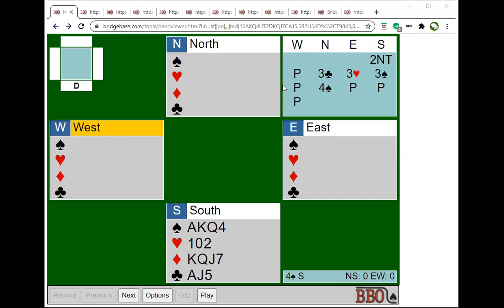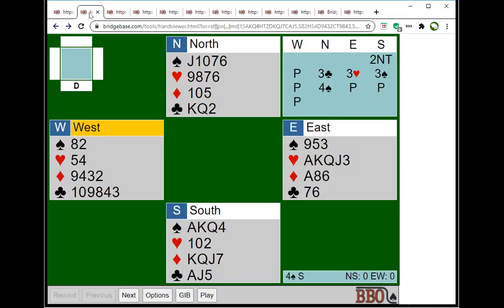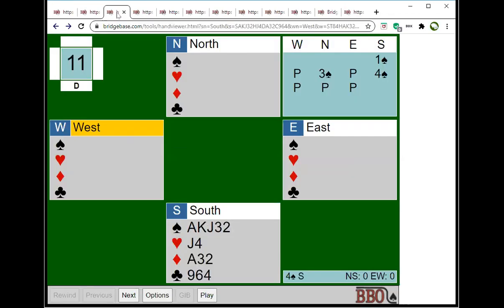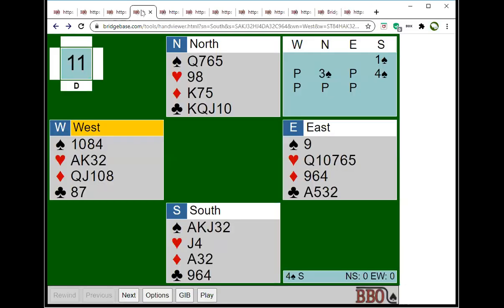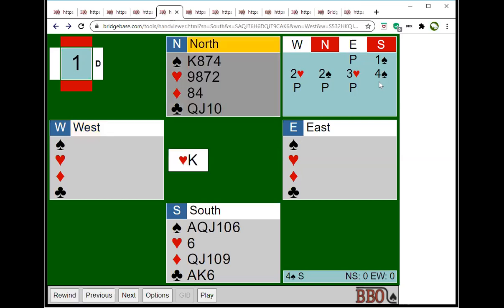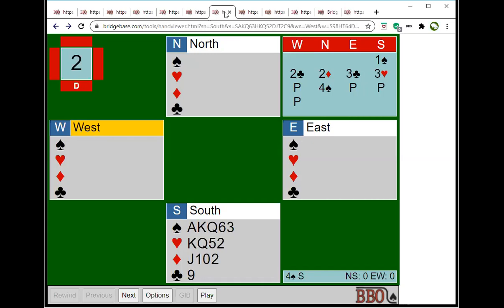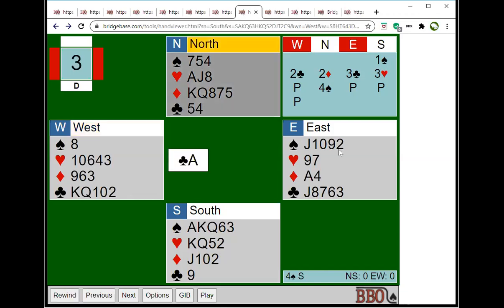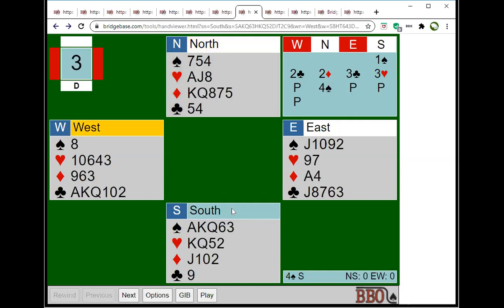Establishing suits before drawing trumps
This Video look at some hands where you may need to establish a suit before you draw trumps